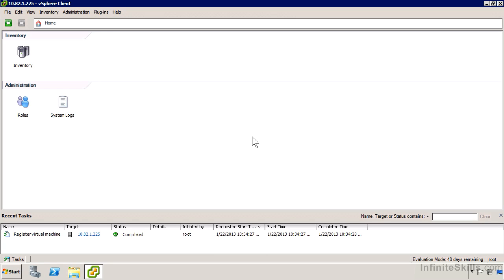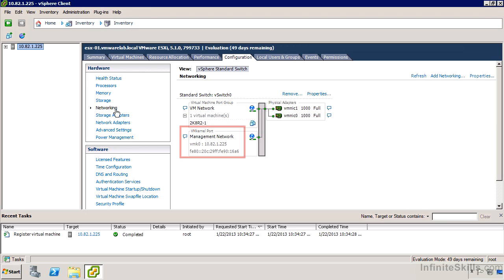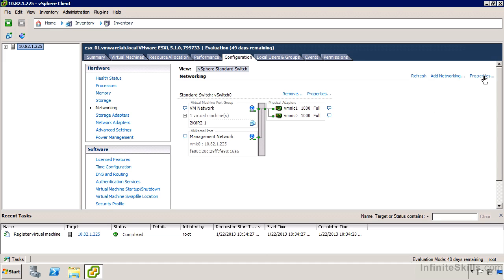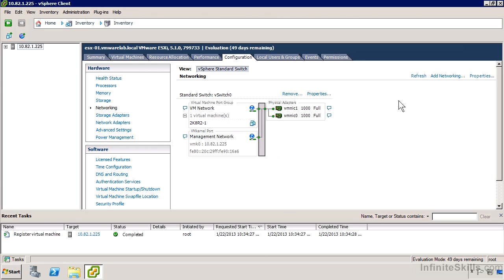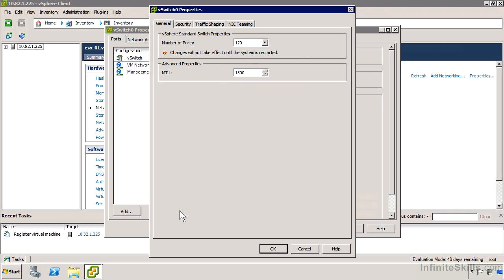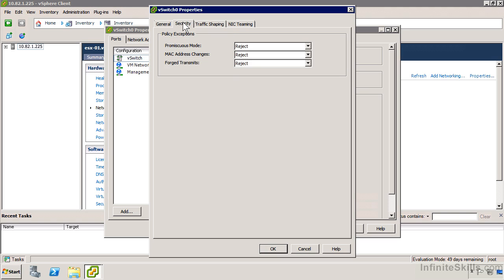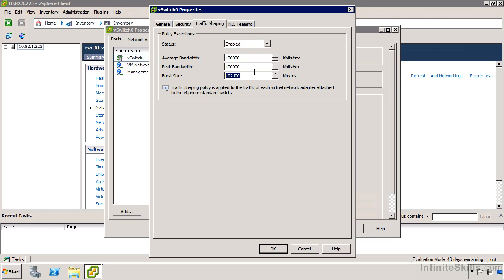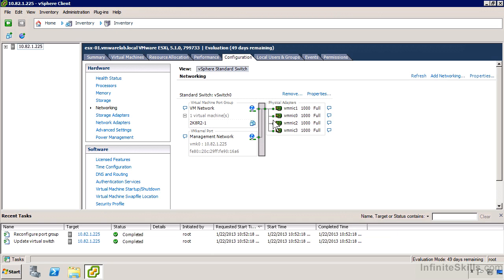0301 Introduction To Networking